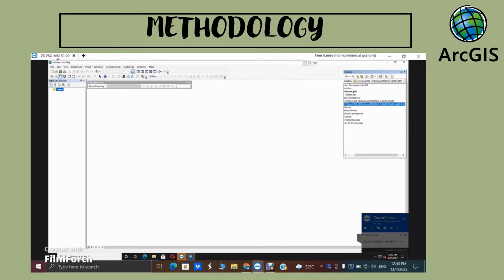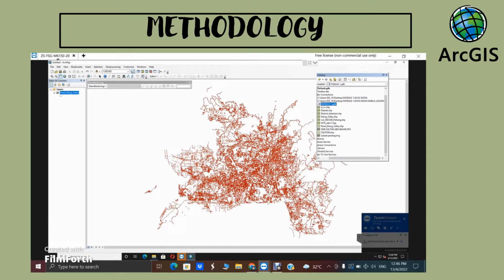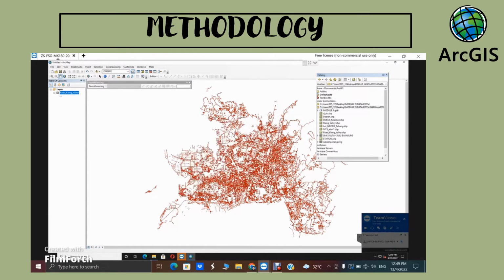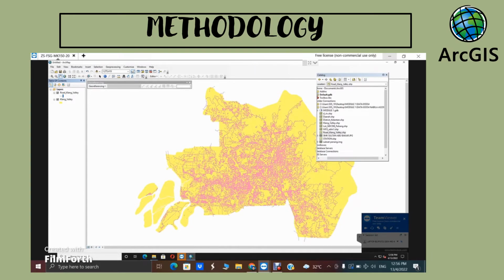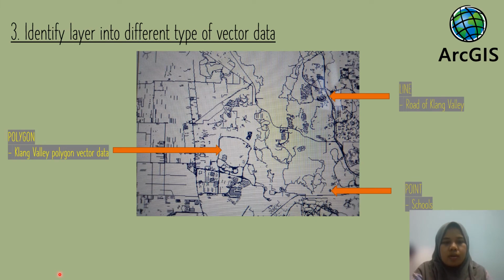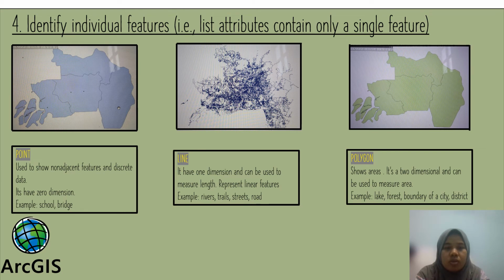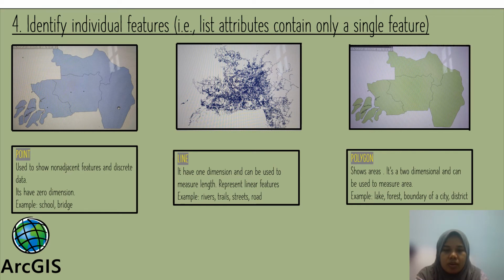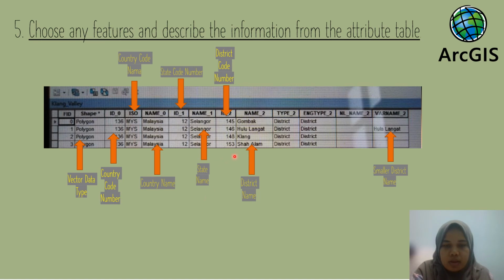MODULE 1 : INTRODUCTION TO ArcGIS)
NURUL NABILA AIDA BINTI AB RASHID
AS2294A